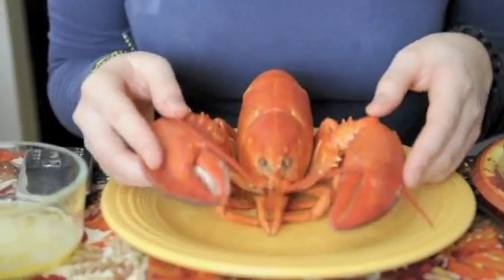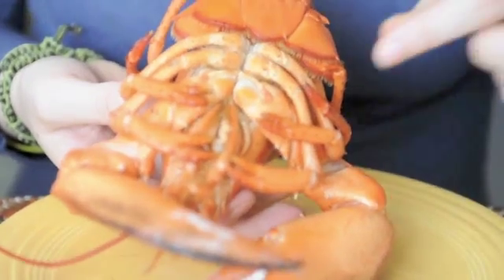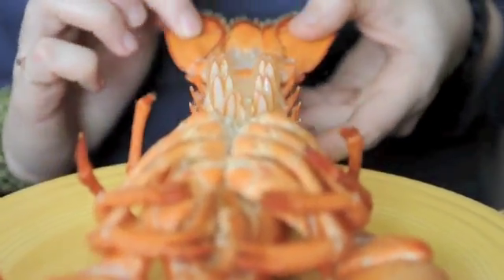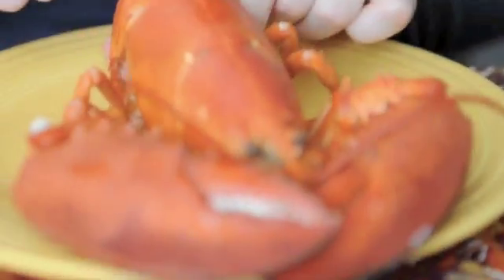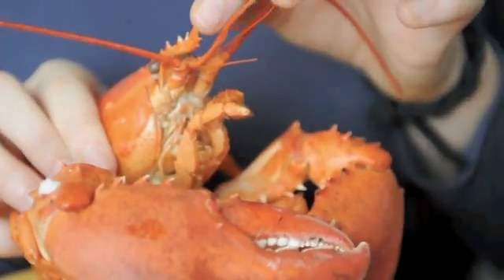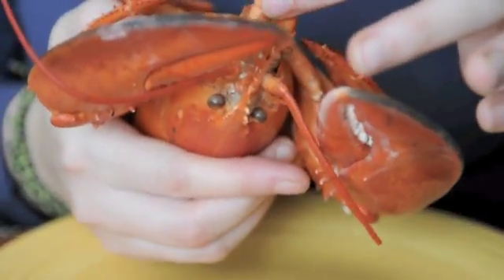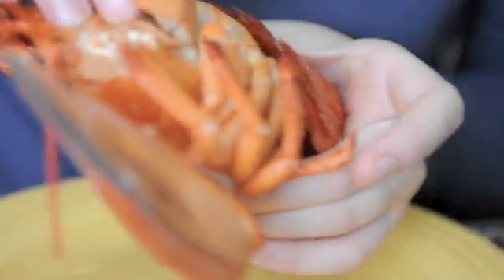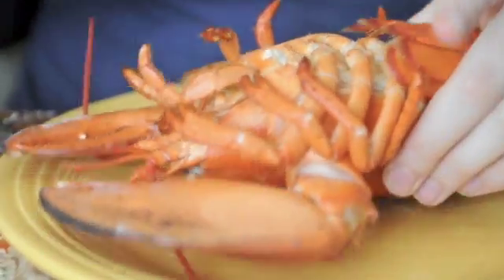Lobster Anatomy Lesson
My daughter is a biology major and recently learned about crustaceans, So, before enjoying her Thanksgiving lobster she shared her knowledge with the family.